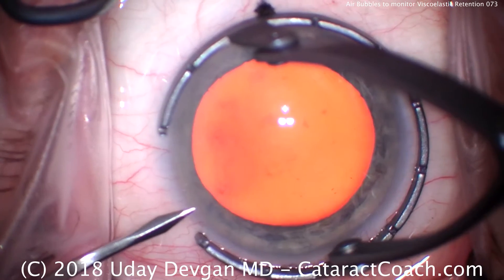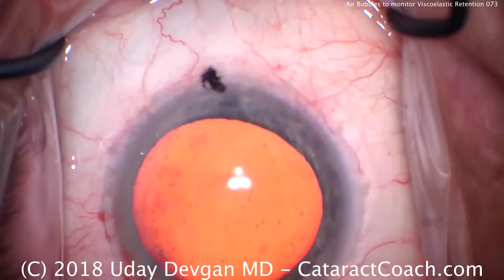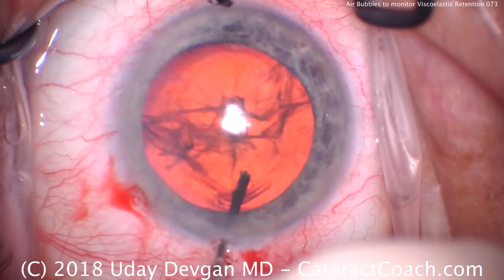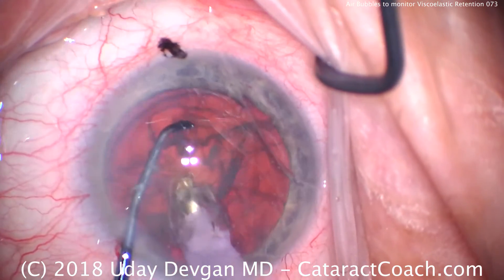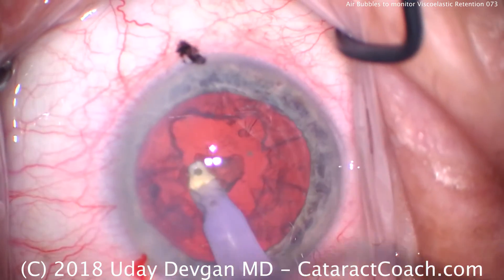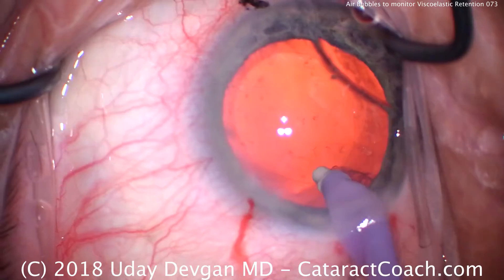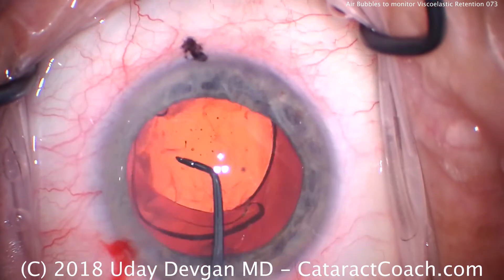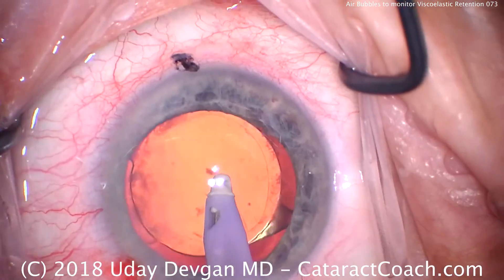Using micro air bubbles to monitor viscoelastic (OVD) retention during cataract surgery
Does viscoelastic stay inside the eye when we inject it there to protect the corneal endothelium? Or does it get washed out with the flow of balanced salt solution through the eye which can, at times, be hundreds of milliliters of fluid? In the case presented here, many tiny air bubbles are injected into the anterior chamber at the beginning of the case when the intra-cameral lidocaine is introduced. Next, these tiny air bubbles are pushed up against the corneal endothelium with injection of a dispersive viscoelastic. This case will show you that, yes, the viscoelastic is maintained and the corneal protected, until we intentionally remove it at the end of the case.

We can also use various dyes to tint the viscoelastic (also called OVD: Ophthalmic Viscosurgical Device, particularly in the USA since it classifies as a medical device instead of a pharmaceutical product). This technique uses tiny air bubbles instead which makes it safe as well as easy.